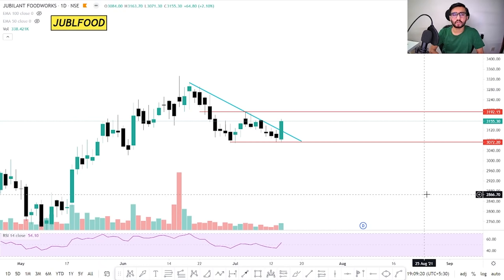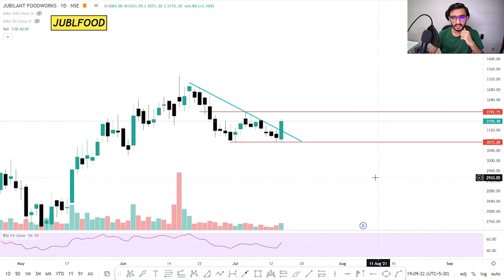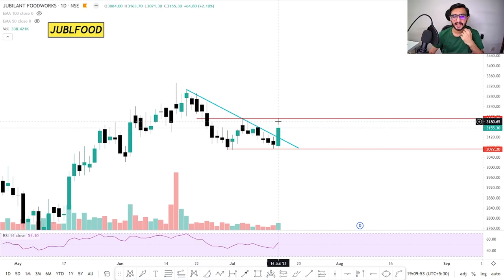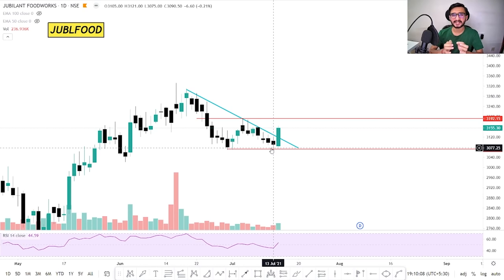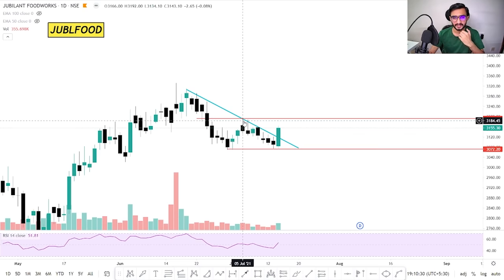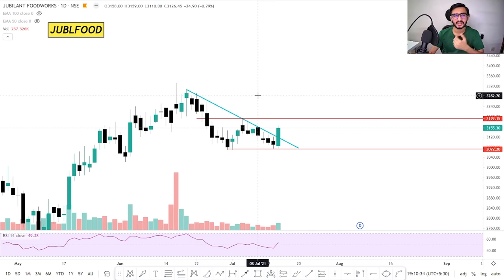Daily Intraday Calls For Tomorrow | 5 Jackpot Intraday Trading Tips | 15th July 21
INTERESTED IN WEEKLY RESEARCH REPORT

Open Your Angel Broking Account, NOW...

To open a Demat and Trading Account with FYERS,

Other Information !!

Live Nifty/ Bank Nifty Levels and Target and Technical Analysis for 15th july. 2021. also options strategy for "NIFTY/BANK NIFTY ".and STOCKS.

1. JUBLFOOD

2. LTI

3. HDFCAMC

4. JBMA

5. BORORENEW